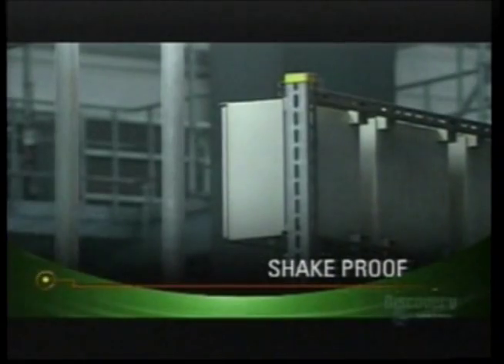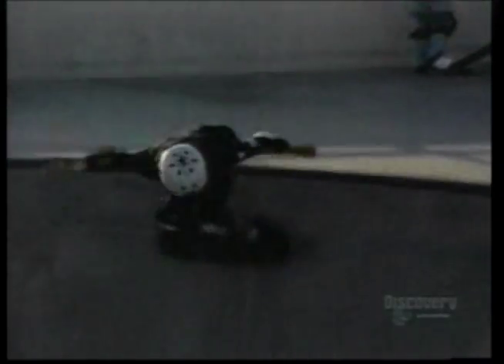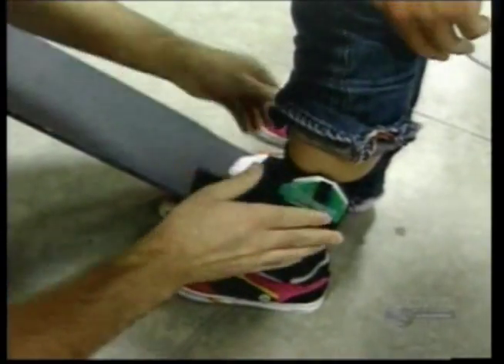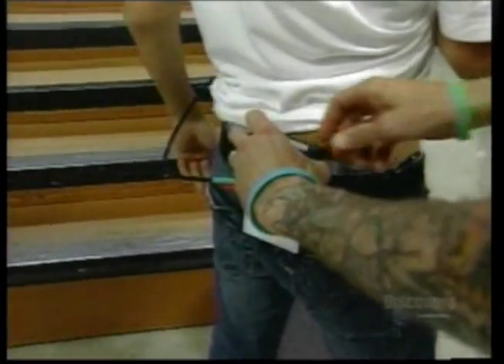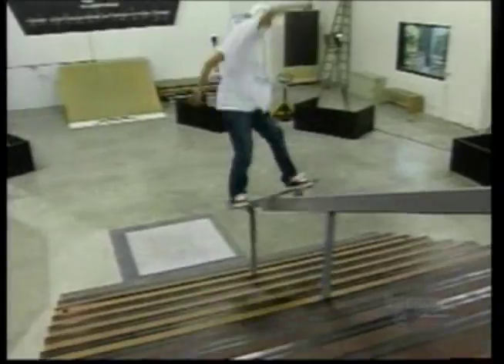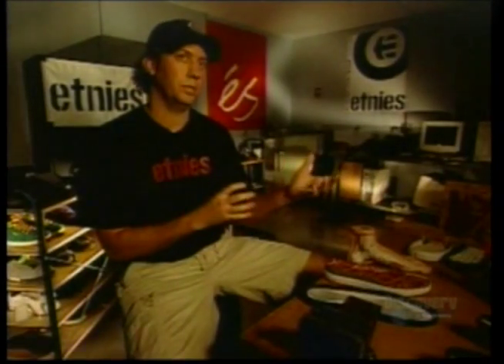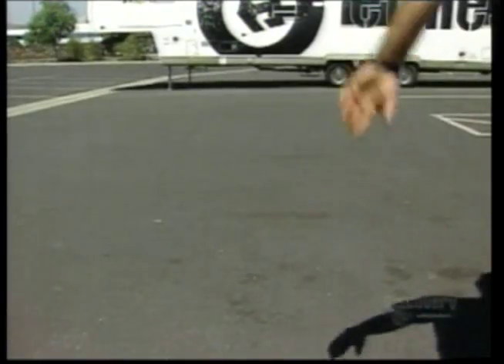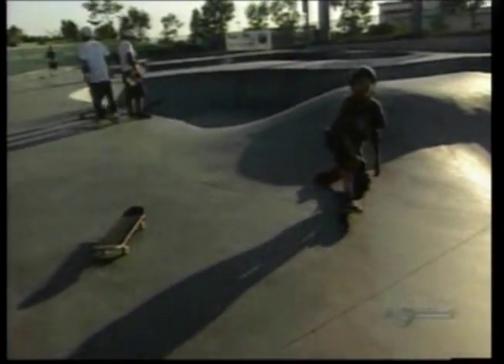STI on Discovery Channel with Ryan Sheckler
Originally aired in 2008. STI is featured on the Discovery Channel show Daily Planet. Guest appearance by Ryan Sheckler.